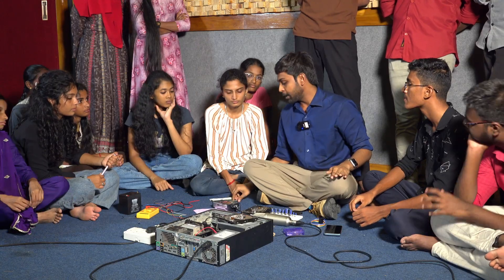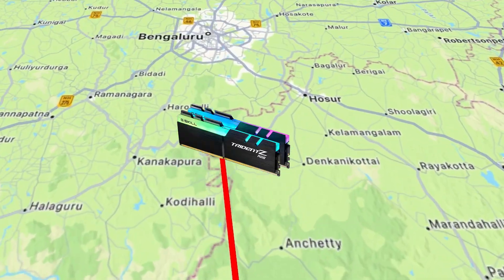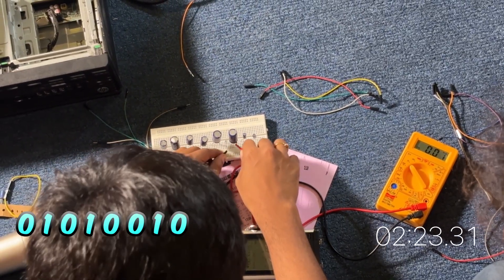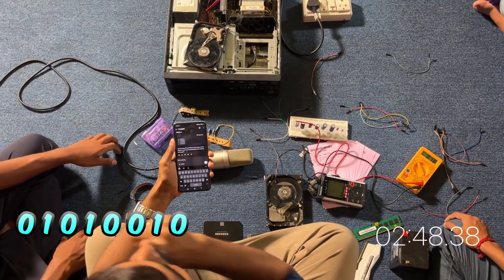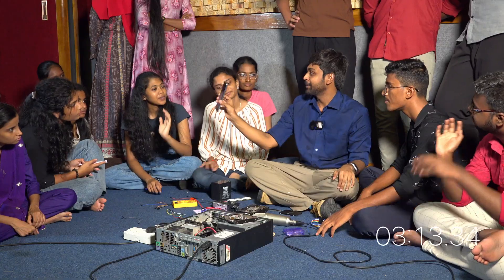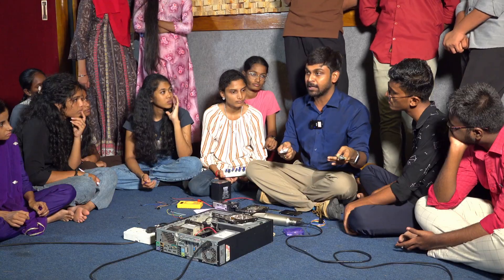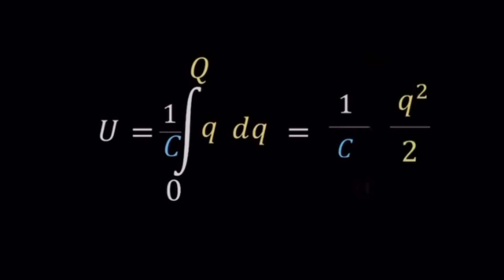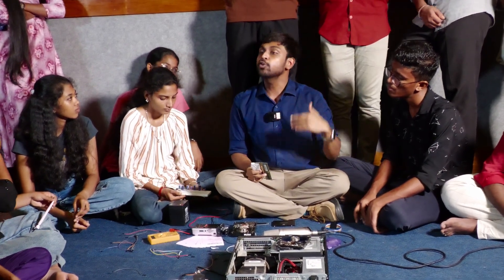How does RAM Work ?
Welcome to Rahuls Classes , In this video, we explain how RAM (Random Access Memory) works in a computer system. Learn how RAM helps your computer run faster, what happens to data when power is off, and why it's different from storage like hard drives and SSDs.

We break it down in simple terms with visuals and examples so beginners and tech enthusiasts alike can understand:

🔹 How RAM stores and retrieves data
🔹 The role of RAM in running programs
🔹 Difference between RAM and storage
🔹 Why more RAM improves performance

📌 Whether you're a student, tech learner, or just curious, this video gives you the foundation you need to understand how RAM works inside your PC or laptop.